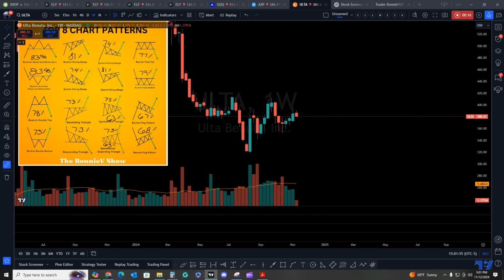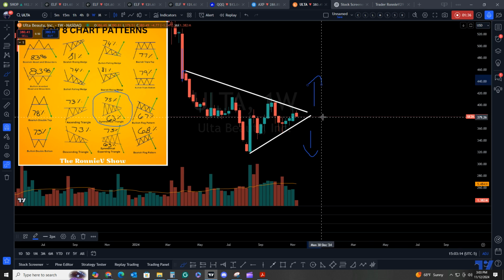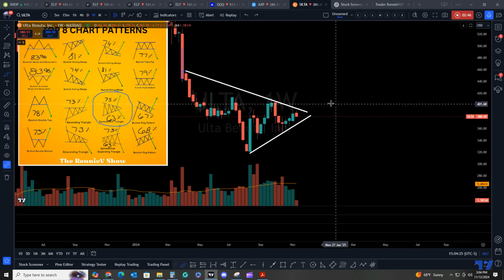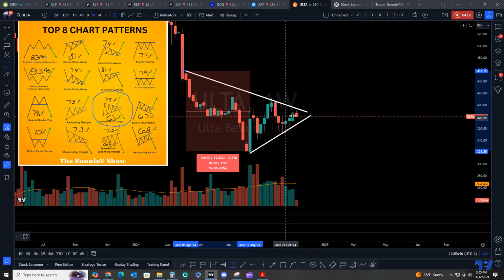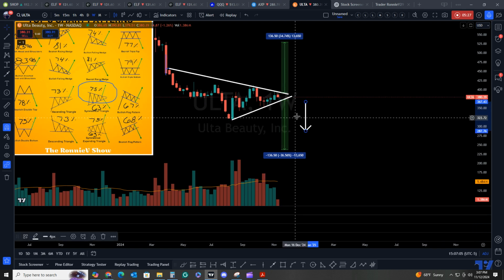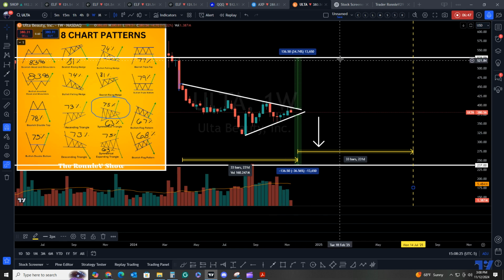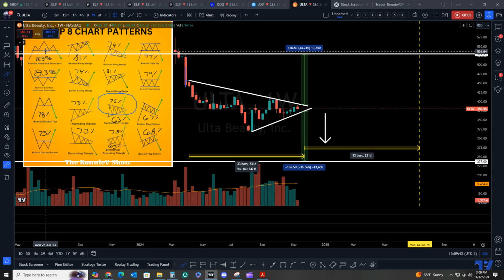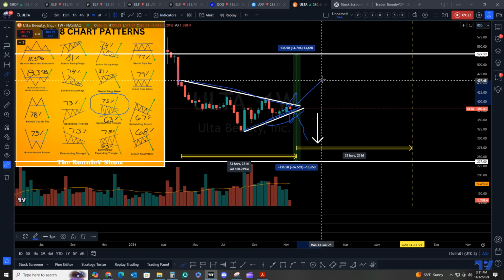Trading101, this charting pattern is a must-know for maximum gains!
Symmetrical Triangle Pattern what is it/ how to draw it? 2/8 Bullish Charting Patterns

A symmetrical triangle is a chart pattern that forms when the price of an asset converges with two trendlines that are moving towards each other, creating a triangular shape. Here’s how it works:

Converging Trendlines: The upper trendline is formed by connecting the descending highs, and the lower trendline is formed by connecting the ascending lows. These trendlines converge at a point called the apex.

Volume Decrease: As the pattern develops, trading volume typically decreases, indicating a period of consolidation and indecision in the market.

Breakout: Eventually, the price breaks out from the triangle, which can occur in either direction – upwards or downwards. The direction of the breakout often dictates the future trend of the asset.

Symmetrical triangles are considered continuation patterns, meaning they usually signal that the prevailing trend (upward or downward) before the pattern will continue after the breakout. Traders often use the height of the triangle (the distance between the initial high and low points) to estimate the potential price target following the breakout.

Like l Follow l Share